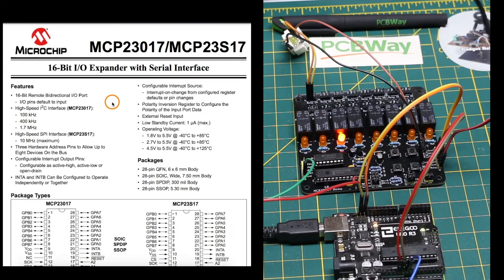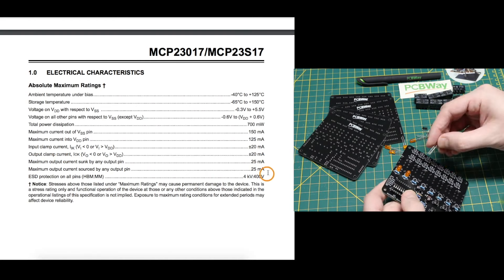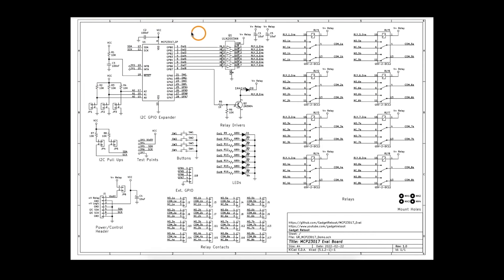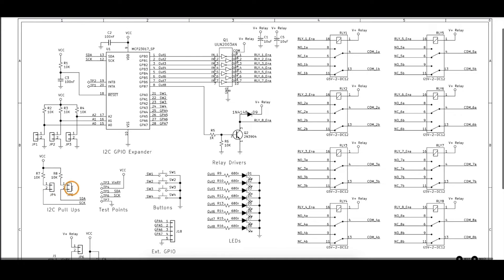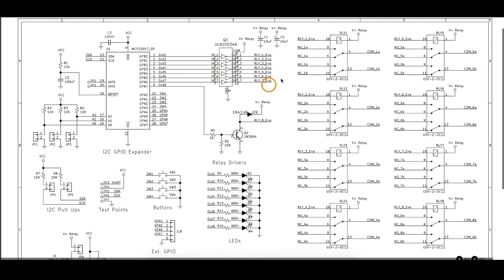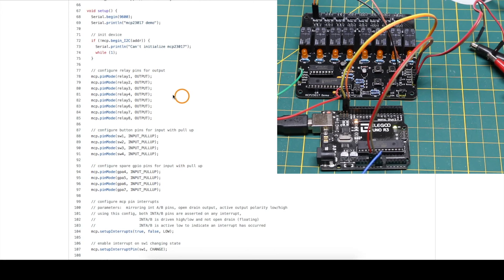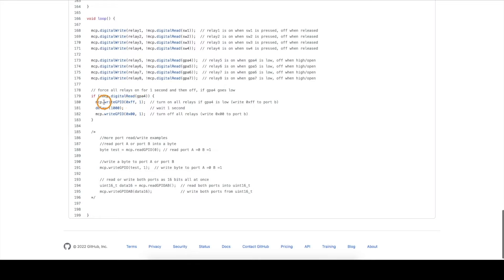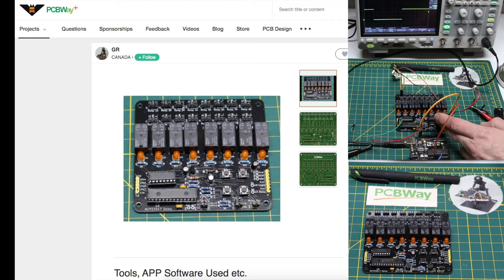MCP23017 GPIO Expander Demo PCB: Arduino Uno Relay Driver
Here's how to get the MCP23017 GPIO expander up and running over I2C with Arduino.
This project shows how to get the expander configured with the Adafruit library, and how to access the 16 GPIO for read and write access.

The project can be made on a breadboard, but this pcb is set up to control 8 relays with status indicator LEDs, read in 4 buttons, and the remaining 4 GPIO are broken out on headers for misc use.

0:00 Intro
0:13 MCP23017 overview
2:41 Schematic review
6:01 Sketch review and various pcb demos
9:20 Summary